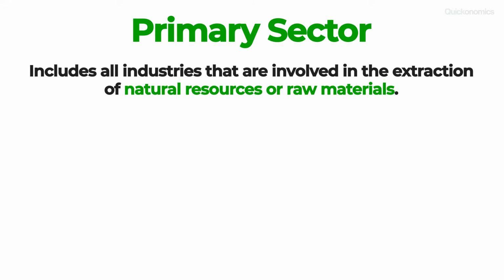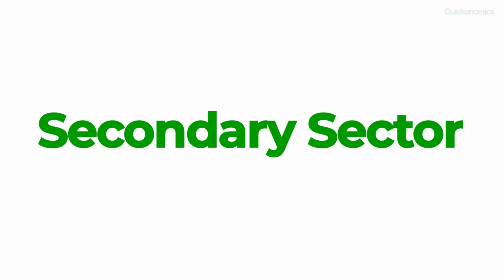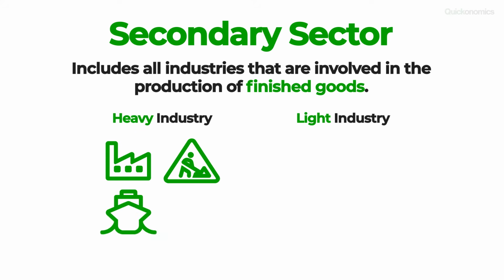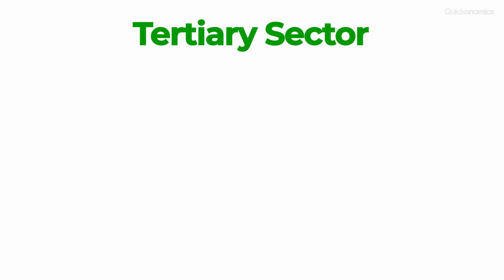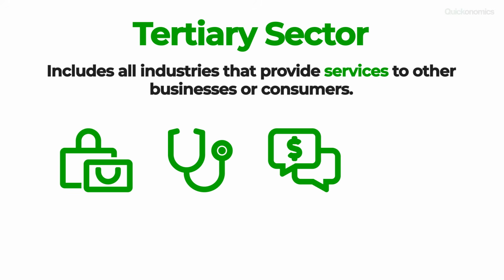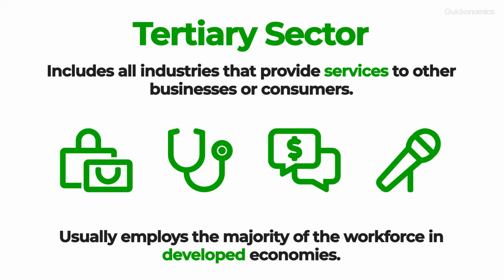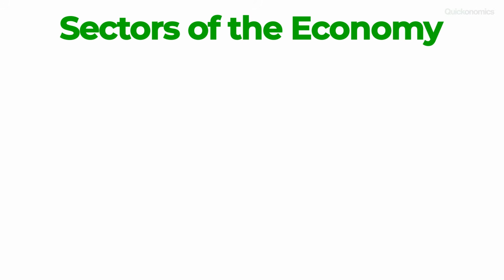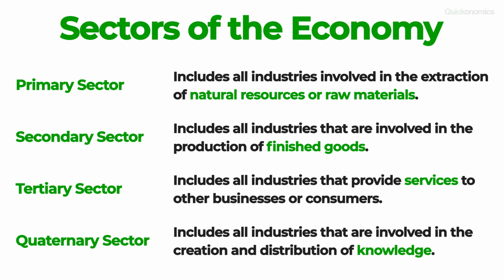The Sectors of the Economy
The majority of all economic activity can be classified into one of four sectors: the primary sector, the secondary sector, the tertiary sector, and the quaternary sector.

1. The Primary Sector
The primary sector consists of all industries that are involved in the extraction of natural resources or raw materials. This includes industries such as forestry, mining, farming, and fishing.
It is usually the strongest sector in terms of employment in less developed or traditional economies. However, as these economies advance, technological improvements can substantially increase their efficiency and output, which is why the number of workers employed in the primary sector tends to decrease as economies develop.

2. The Secondary Sector
The secondary sector includes all industries that are involved in the production of finished goods. That means, this sector converts the raw materials extracted by the primary sector into finished products.
It is often divided further into heavy industry and light industry. Examples of heavy industries include steelmaking, construction, shipbuilding, and aerospace production. By contrast, examples of light industries include products such as clothing, food and beverages, sporting goods, and home electronics.
The secondary sector is often the most important employer in transitional or emerging economies, which are characterized by a shift towards manufacturing and industrialization.

3. The Tertiary Sector
The tertiary sector consists of all industries that provide services to other businesses or consumers. It is sometimes also referred to as the service sector or service industry. Examples of tertiary sector industries include retail, health care, financial services, and entertainment.
The tertiary sector focuses on human interactions, which are inherently difficult to automate and replace by robots. Therefore, the need for workers in the service industry increases as economies develop.

4. The Quaternary Sector
The quaternary sector includes all industries that are involved in the creation and distribution of knowledge. Examples of quaternary sector industries include research and development, education, information technology, and consulting.
This final sector is an extension of the classical three-sector model and a further distinction of the tertiary sector. Therefore, it is particularly important in highly developed economies.